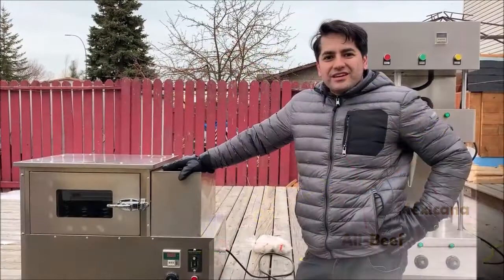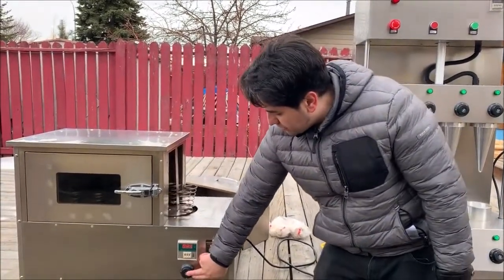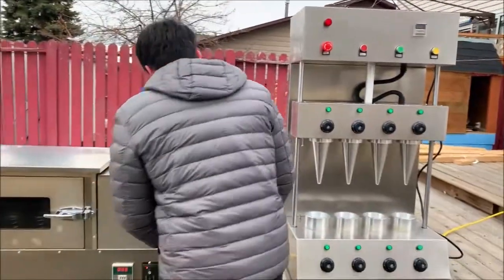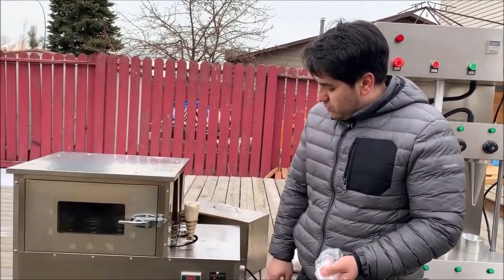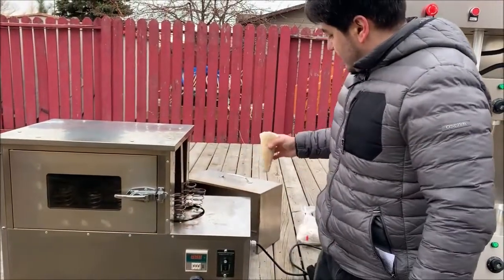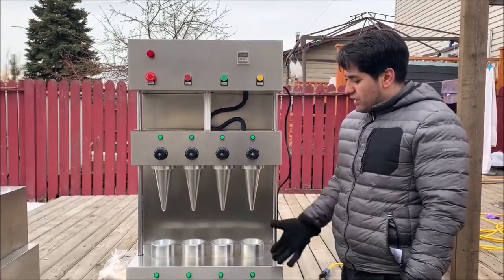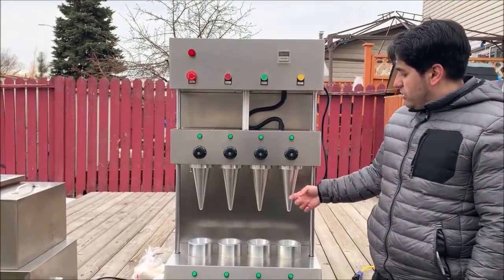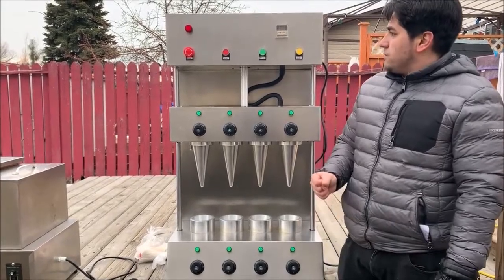Pizza Cone Machine WafflePops Pizza Koni Part 1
We are currently selling the pizza cone maker and the pizza cone oven as a combo unit. The cone maker works with a 220V 20AMP current which looks like your typical 110V outlet except you will need 220V. The oven itself is 110V oven which generates temps of upwards of 175 Celsius.